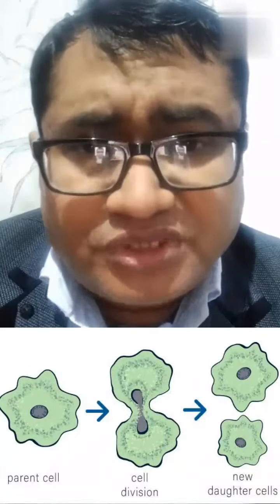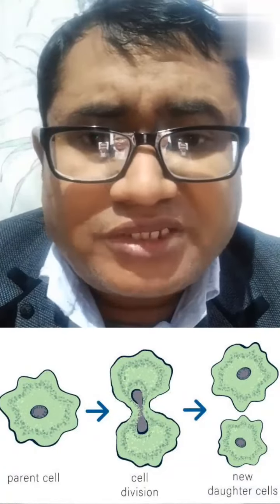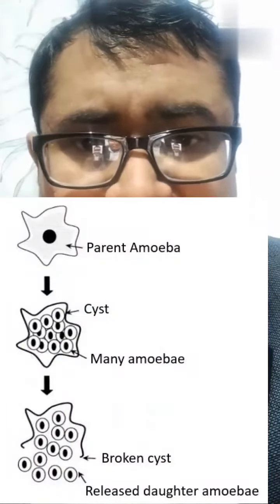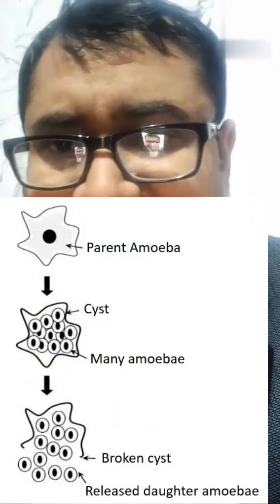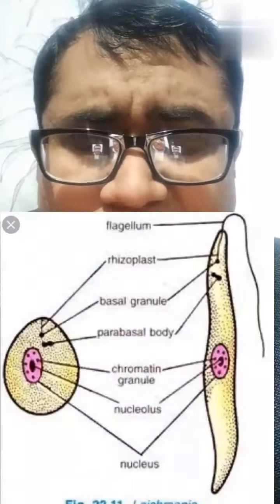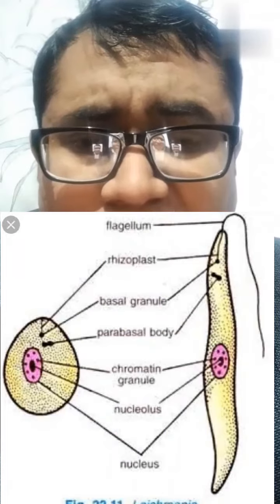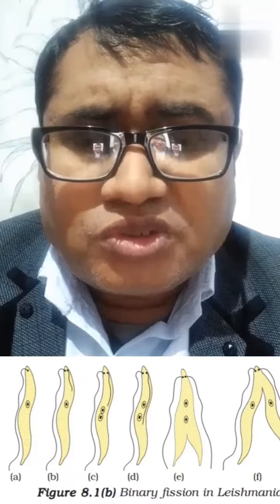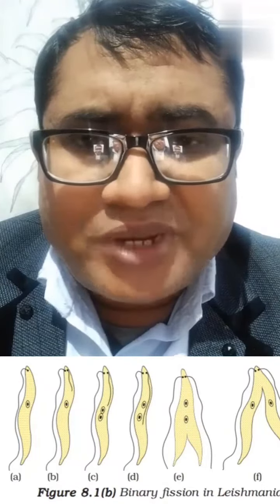short biology binary FISSION